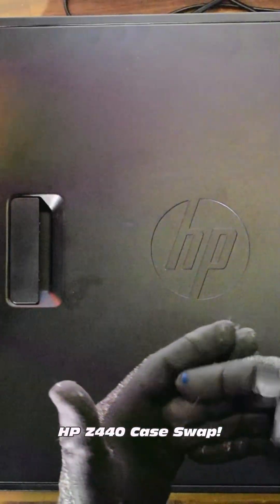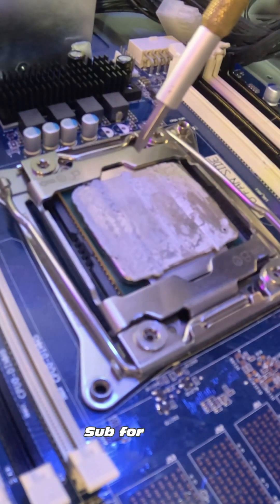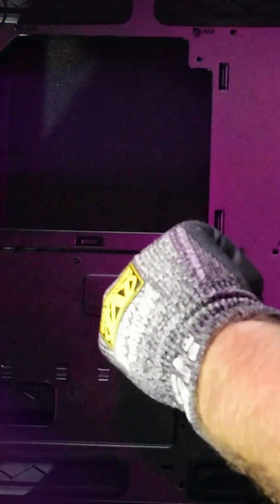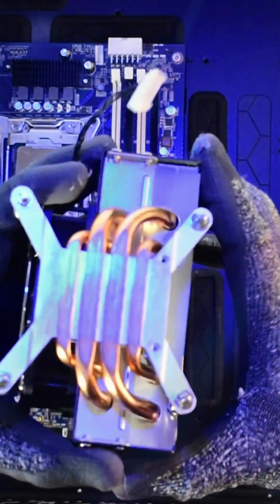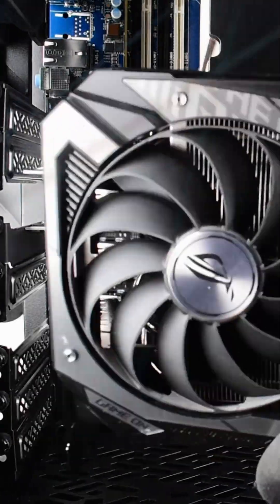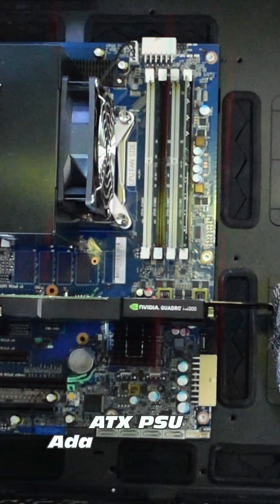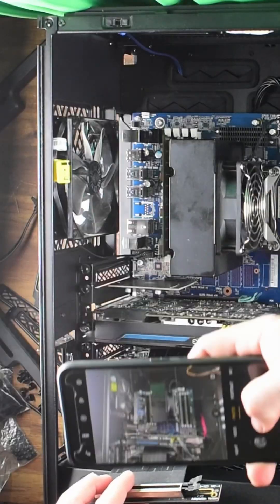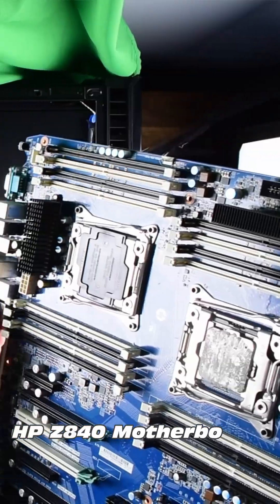This PC Exceeded My Expectation! Great Value, Solid Performance.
Are you wishing you could add more visual flare to your HP Z440 workstation? Have you run into a case size limitation and you wish there was a solution? Have you considered a Case Swap? This isn't for the faint of heart, but it does give way to a custom computer with the refinement and reliability of the HP Z440 Workstation.

PROBLEM STATEMENT:
Many workstation users face common problems like limited expandability, limited cooling options, and a lack of RGB Aesthetics (Love it or hate it, it does look good).

SOLUTION:
Get ready for a quick outline of a case swap of the HP Z440 Workstation. The Z440 Motherboard is being transplanted into the Fractal Define 7XL case and will serve as a NAS that is able to record 4K 60FPS video also! Blending Full Tower Versatility with the HP Reliability creates a system that is visually appealing - ready for those Twitch Live-Streams, or just as an aesthetic item in the background of your Videos!

FUTURE VIDEO:
The HP Z440 motherboard case swap guide to create a Monstrous Workstation-Powered NAS! Unless unforeseen circumstances changes the Plan! (Can the HP Z840 motherboard be cased swapped – likely yes!) Which one do you think will be better suited to a NAS Build?